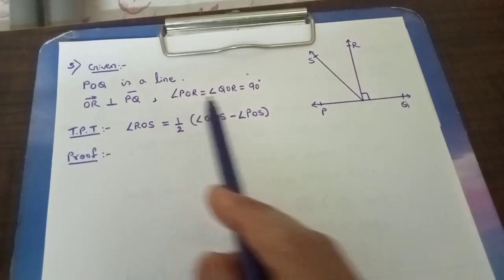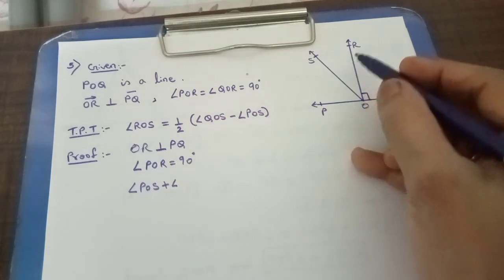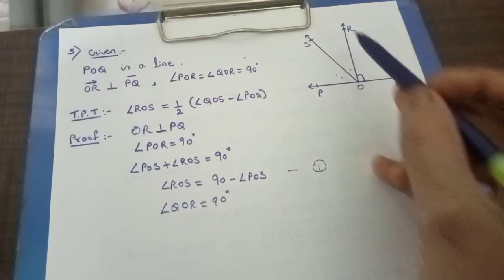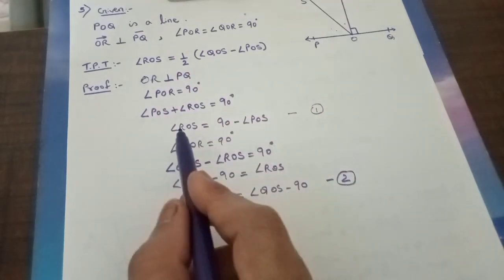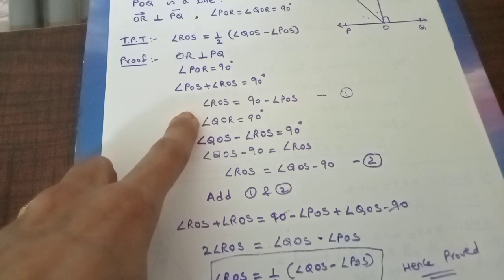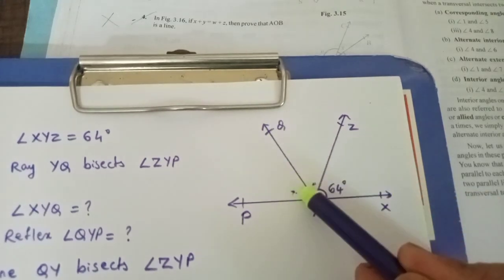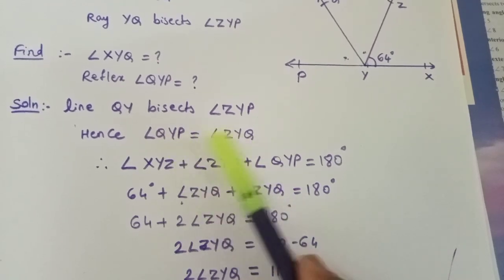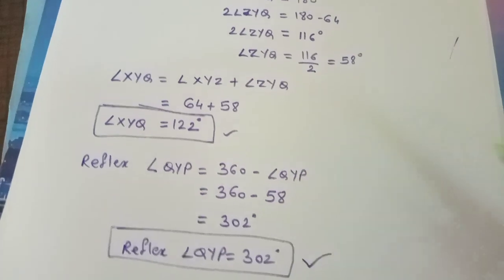Std 9th/Chapter 3/Exercise 3.1/sums 5th and 6th